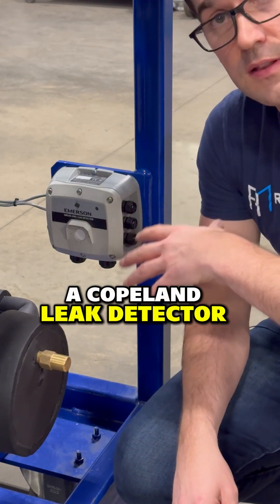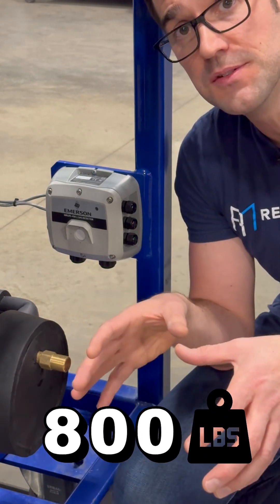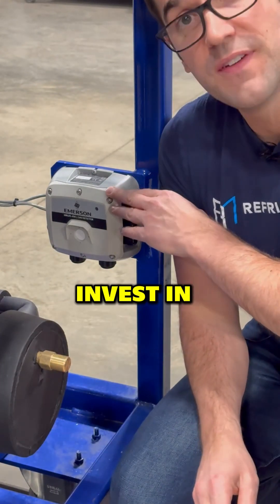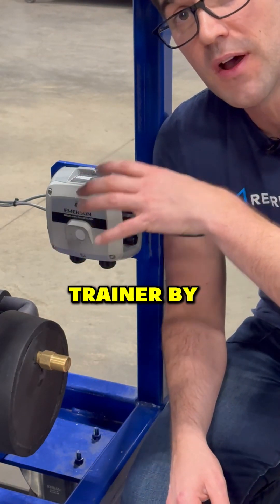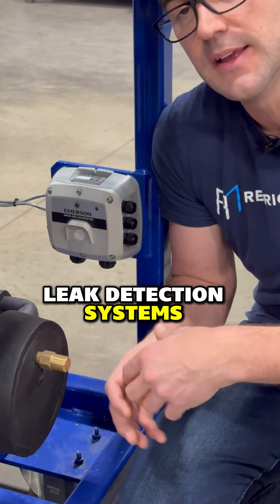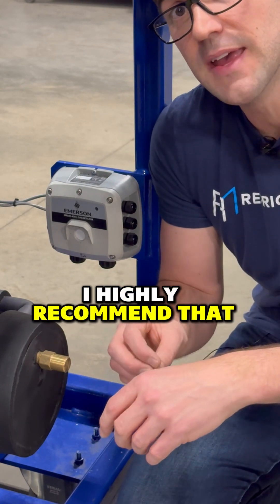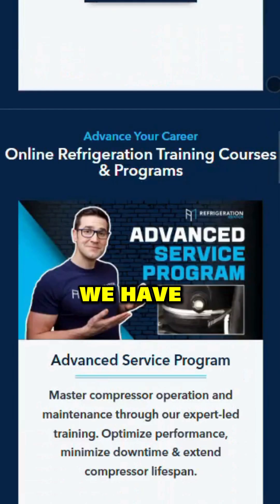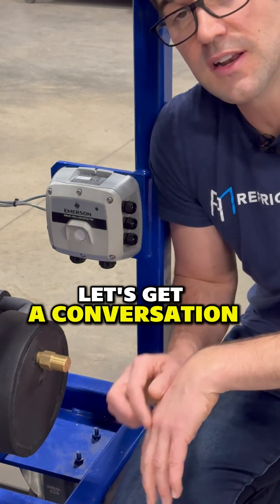Have you worked with a leak detection system like this Copeland design before?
This is a Copeland leak detector, designed to help you determine whether there's a leak in the system.

Many supermarket refrigeration systems contain a significant amount of refrigerant. If there's a leak, it can be very costly for the end user. That’s why investing in leak detection systems is so important.

This particular Copeland leak detector is capable of detecting various refrigerants, including CO₂. In this CO₂ training setup, it’s being used to monitor for potential leaks.

Depending on where you're located, regulations and industry standards may require leak detection systems. However, in the field, I’ve seen many of these turned off due to a lack of understanding or nuisance alarms—often because the end user didn’t want to fix the issue.

I highly recommend addressing these problems because it makes leak detection much easier and improves system performance.